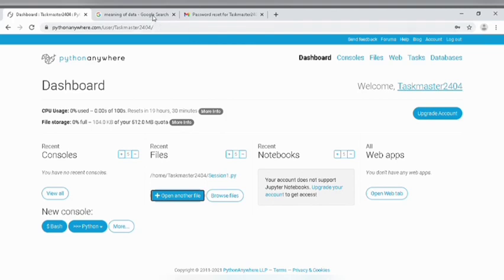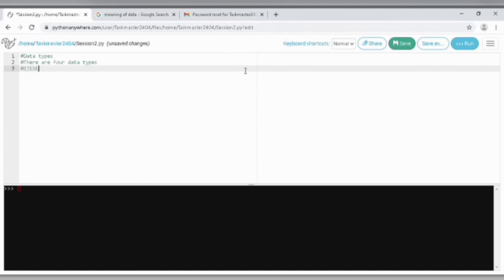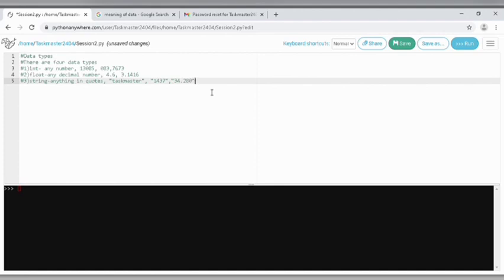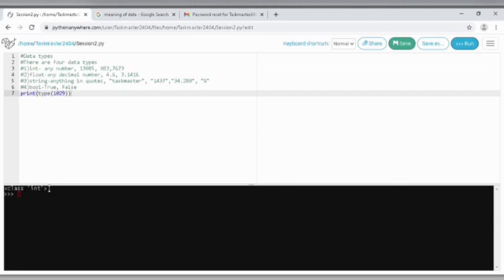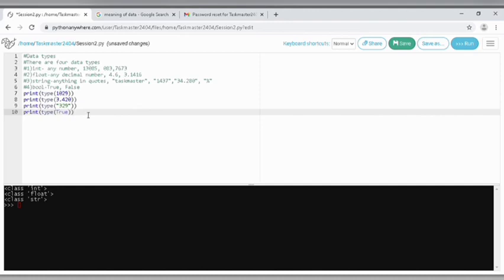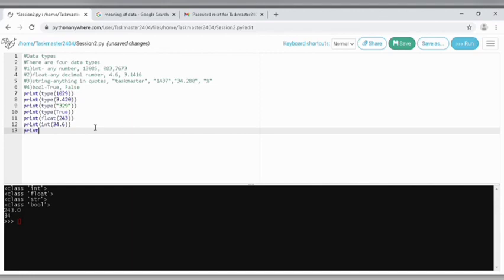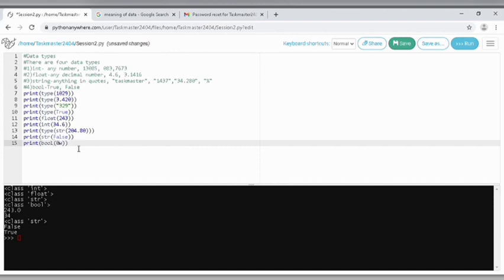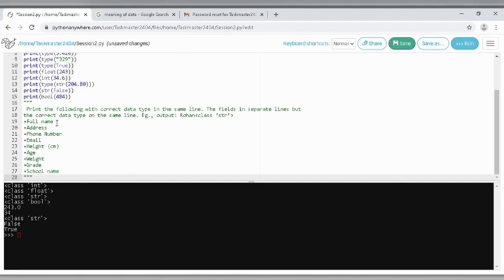Python Programming| Session 2| Data Types